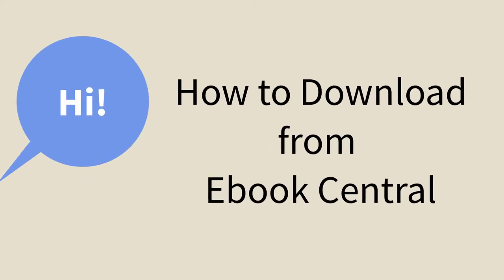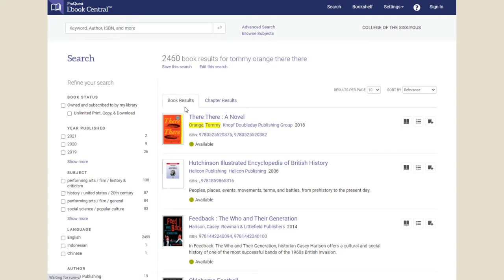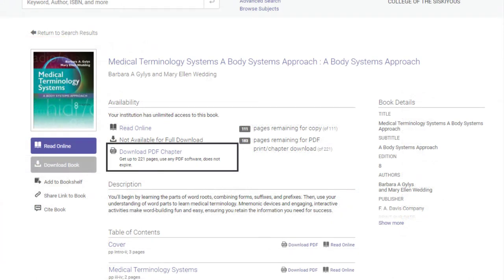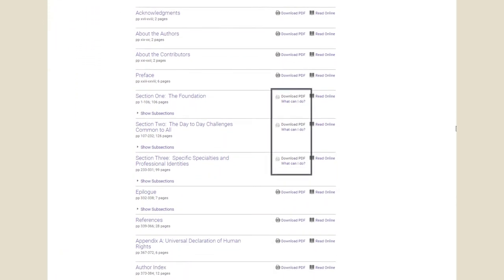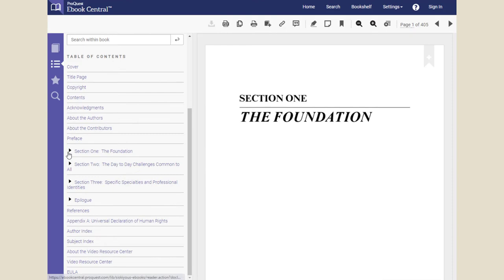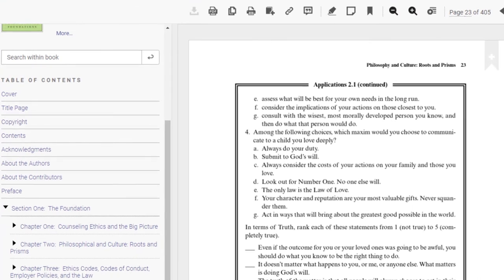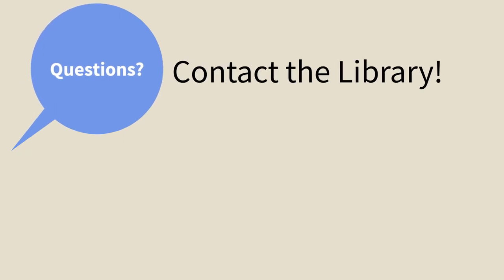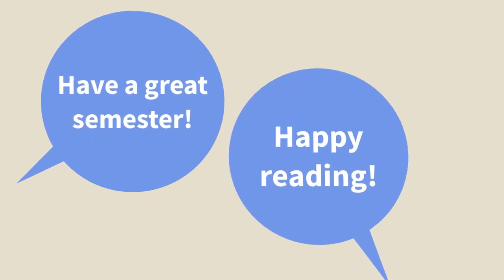Downloading from Ebook Central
This video shows your downloading options (if any) for ebooks in the Library's Ebook Central collection. For information about ebooks in the EBSCO Ebook Collection or OverDrive, visit the Library's Research Help